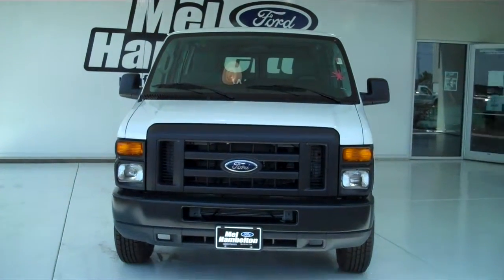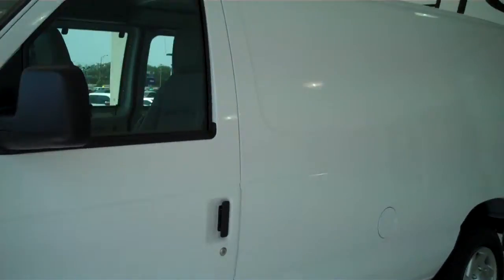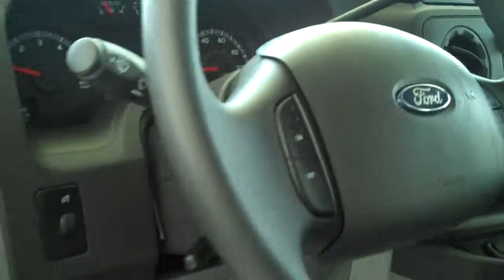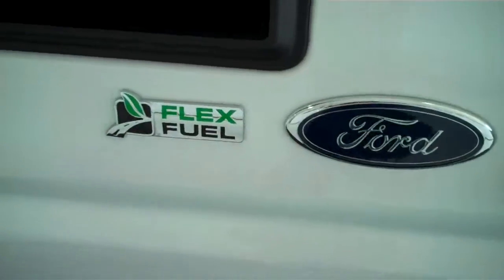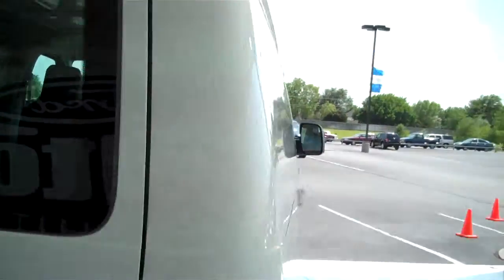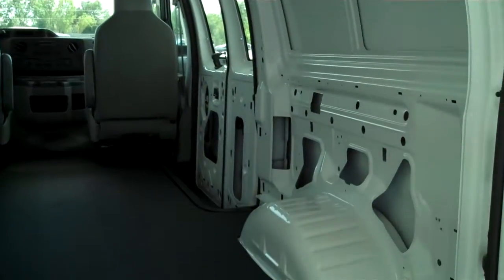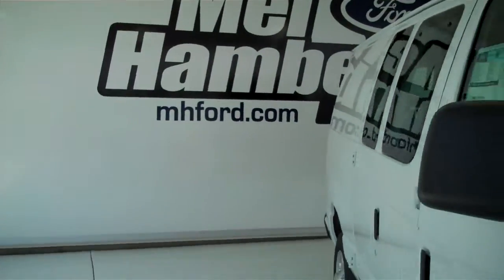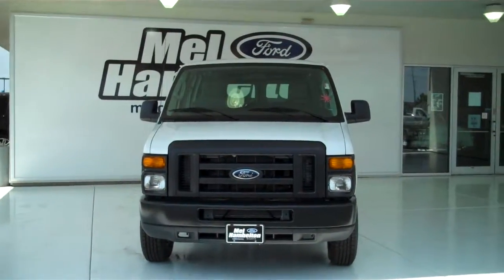2011 Ford E-150